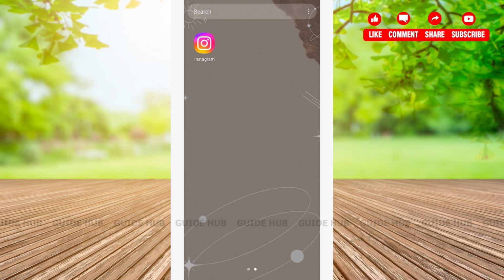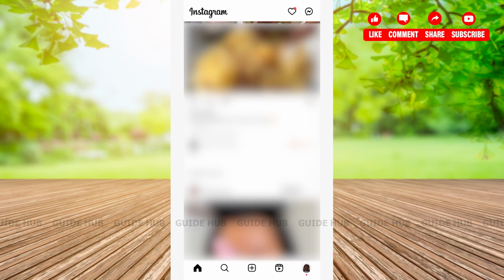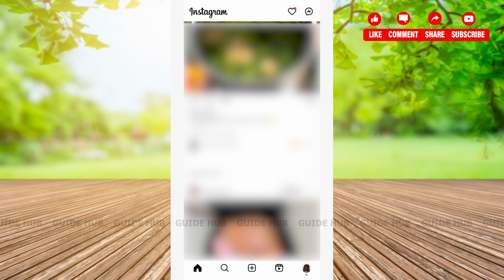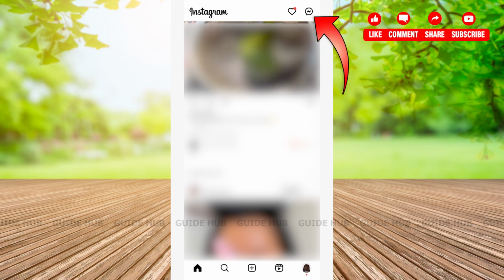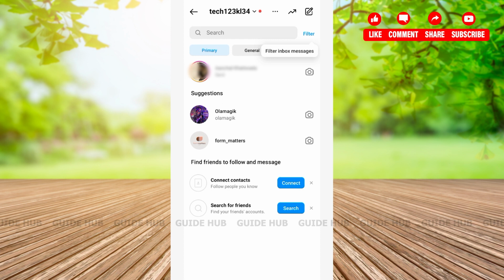How To Mute Messages On Instagram 2023 | Mute Someone's Direct Message (DM) Notifications In Insta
"How To Mute Messages On Instagram 2023 | Mute Someone's Direct Message (DM) Notifications In Insta | Instagram App" - A Tutorial Video by Guide Hub.

A tutorial video for the process to mute messages on Instagram.